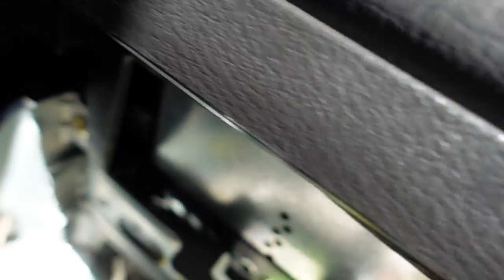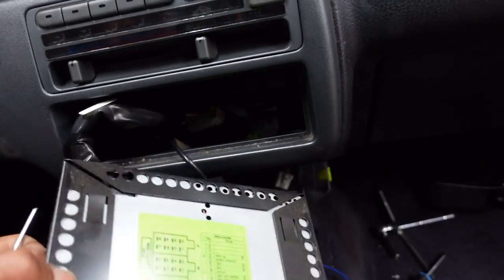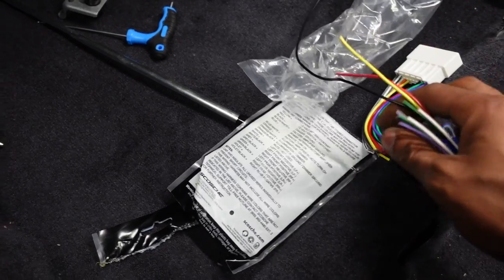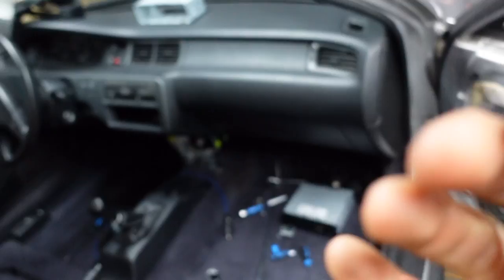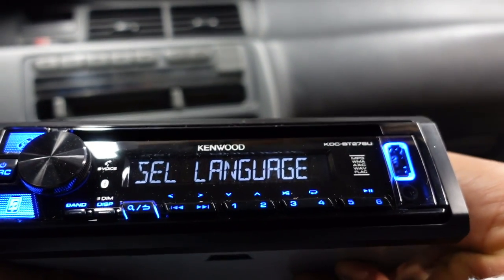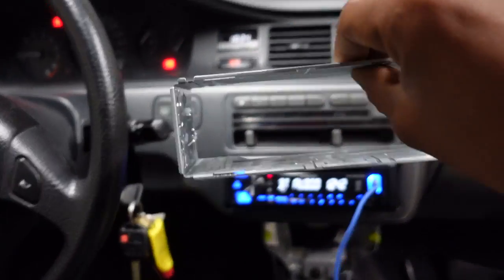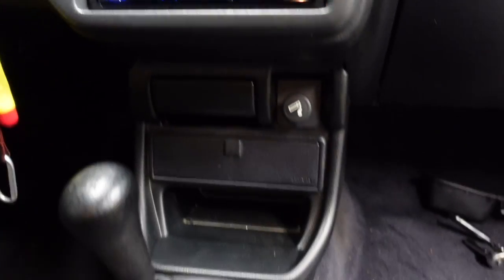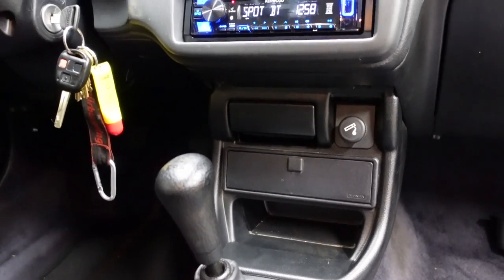Full "No Cut" EG civic Audio upgrade (SINGLE DIN RADIO INSTALL & 6.5" SPEAKER INSTALL)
What's up fam today we do a full audio overhaul on the EG Civic without cutting, splicing, or trimming, any of the factory components! we upgrade to a Kenwood single din with Bluetooth along with kicker 6.5" speakers all parts used are linked below!

kicker 6.5" speakers
6.5" speaker door adapters
Radio wiring harness adapter
Speaker harness adapter
soldering iron
heat shrink
wire stripper

If anyone wants to donate to help the channel out or if a video really helped you out feel free to send something my way, Thanks!:

What's up fam I'm Braxton but my friends call me Book, I'm an automotive enthusiast and active-duty soldier. My job takes me to some pretty cool places that allow me to do some pretty gnarly things with cars, from spectating at the pike's peak hill climb, experiencing the Nürburgring in the Apex 911 gt2 rs ring taxi, and even driving the Swiss Alps. I'm currently living in Virginia my content includes vlogs, car reviews, some minor event coverage, and videos about my personal vehicles. Let me know what you want to see!

(END Copy/Paste Above)

►The exclusive footage used in this video is licensed to Chill Out Records by: Digital Kite Aerial Photography & Videography.

You can download all of the songs featured on our channel for free, simply read the music video's description box to locate the (URL) link to download the free music in mp3 format.